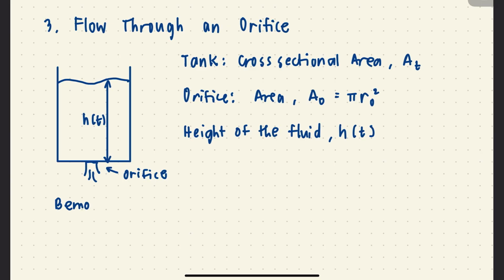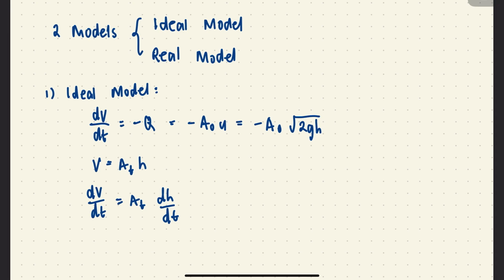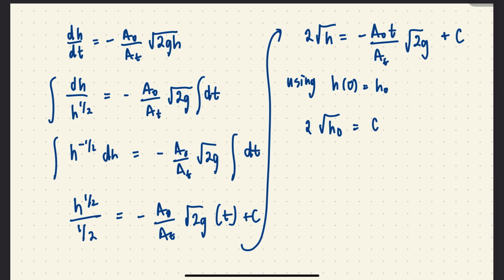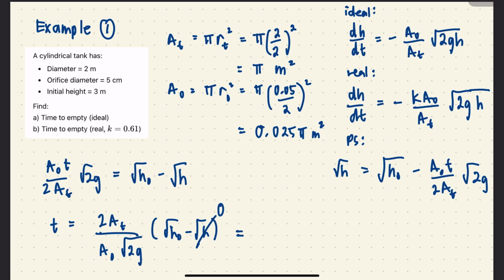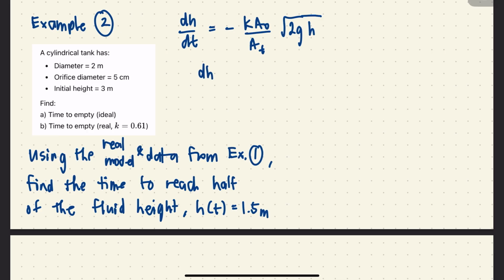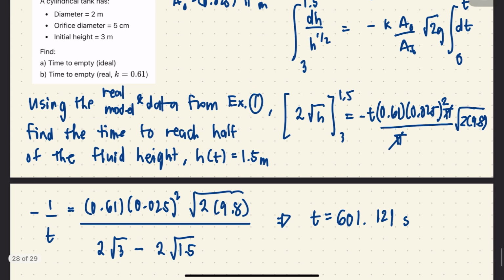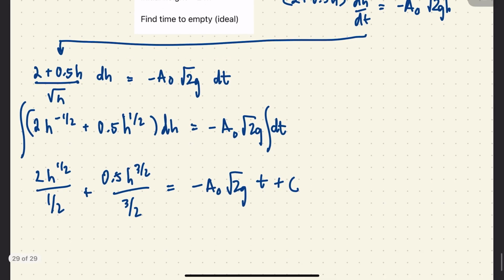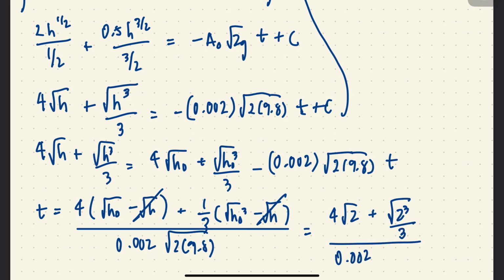Flow Through an Orifice | Applications of First Order ODE | Differential Equations | Sir Gelo Lopez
This video covers Flow Through an Orifice, an important application of First-Order Differential Equations in Fluid Mechanics and Engineering Physics.

Designed for engineering students, this lesson explains how fluid drains from a tank and how differential equations model real-world flow systems.

We break down key concepts such as:

• Derivation of the governing equation using Torricelli’s Law
• Relating flow rate to fluid height
• Formulating and solving the differential equation
• Time required to drain a tank
• Ideal vs real flow considerations (discharge coefficient)

This lesson is ideal for:

• Engineering students taking Fluid Mechanics or Differential Equations
• Learners preparing for problem-solving exams
• Anyone who wants to understand real-world applications of ODEs in fluids

Purchases made through these links help sustain the channel at no extra cost to you, and I truly appreciate your support.